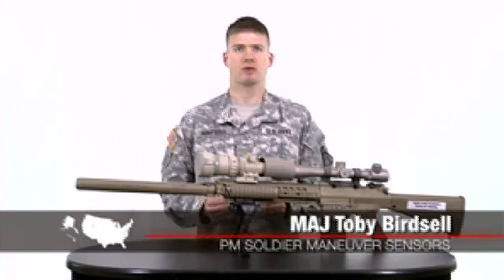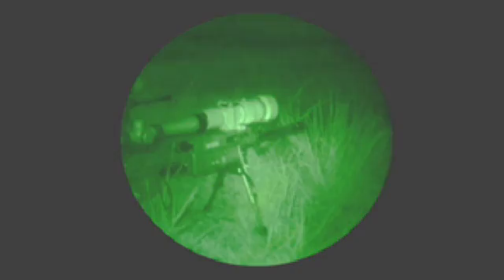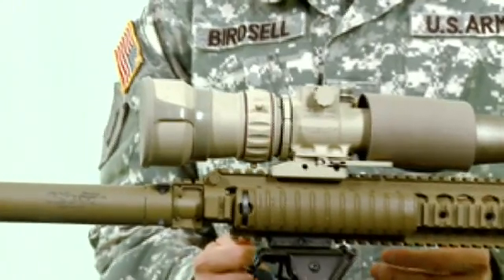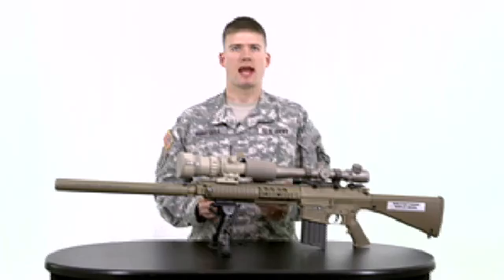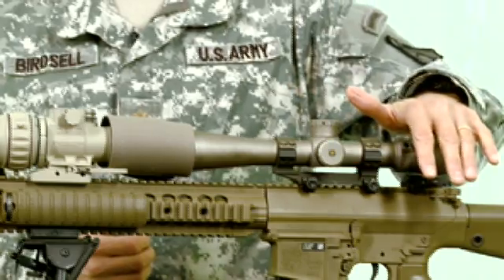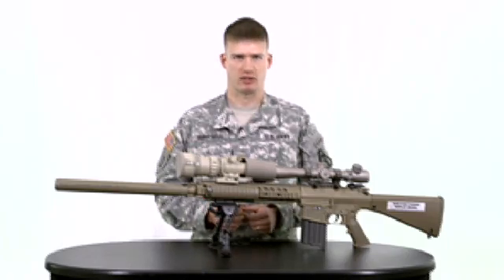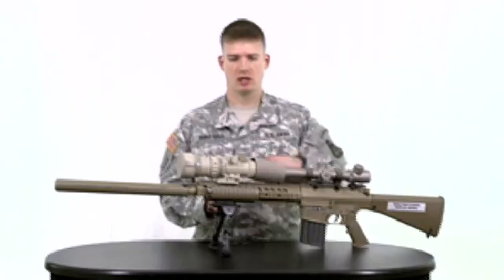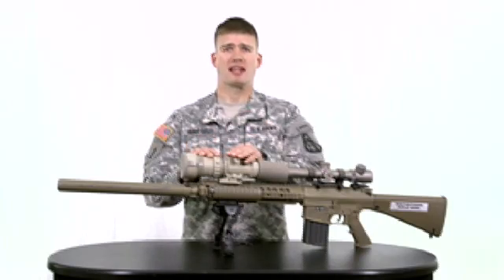Clip-on Sniper Night Sight (CoSNS), AN/PVS-30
To learn more about the Clip-on Sniper Night Sight (CoSNS), AN/PVS-30, go

CoSNS enables the sniper to acquire and engage targets using the M110 Semi-Automatic Sniper System (SASS) and XM 2010 Enhanced Sniper Rifle (ESR) during periods of limited visibility and at low-light levels.